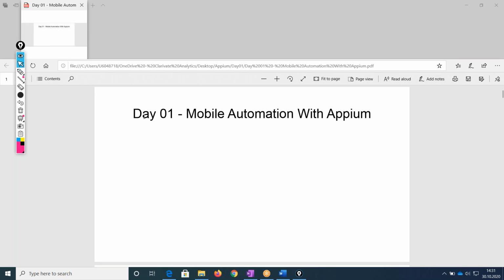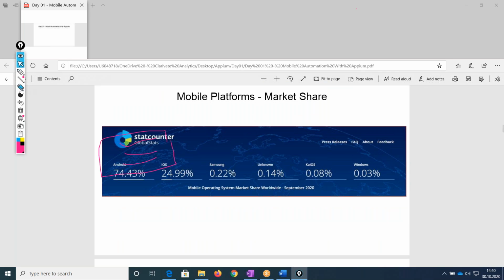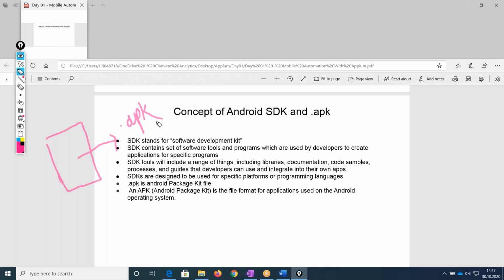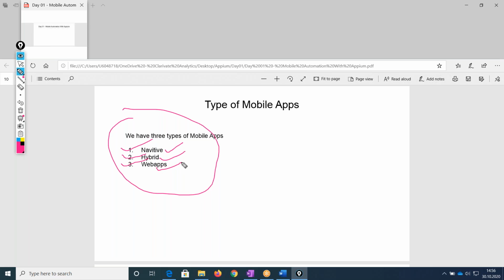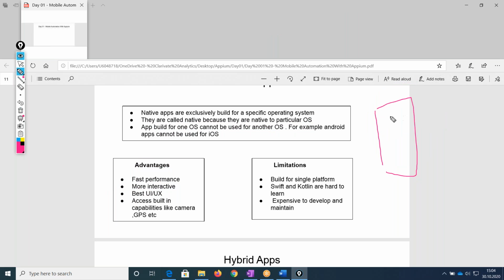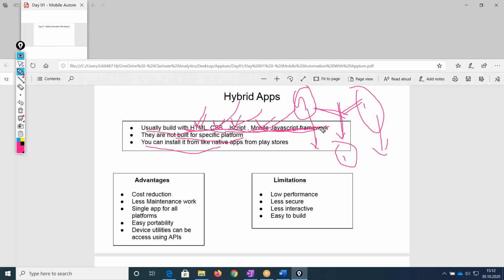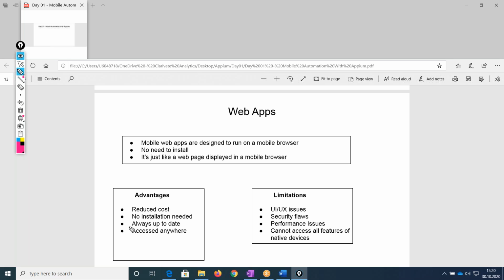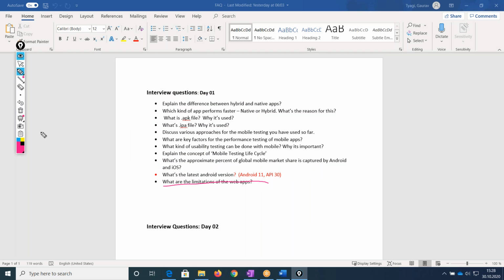Mobile Automation With Appium Demo 2 Video. Call / whatsapp us on +91-8019952427 to LIVE sessions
Mobile Automation With Appium Demo 2 Video On 30th Oct 2020.

2) Cloud Performance Engineering in DevOps - Core to Master Level

9) SAPGUI protocol - Performance Testing for SAP applications Using LoadRunner

19)Automated Performance : End user experience , Monitoring and Jenkins Pipeline execution – Crash Course

28)Winning New Performance Testing Clients and Presenting Performance Test Proposals

29)Crash Course On Performance Monitoring – End User Experience of Web and Mobile Apps